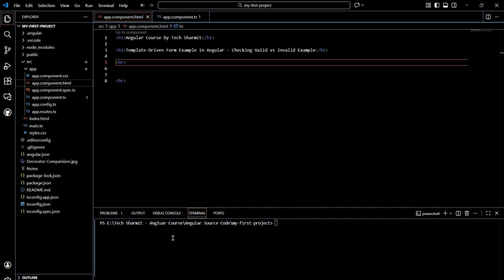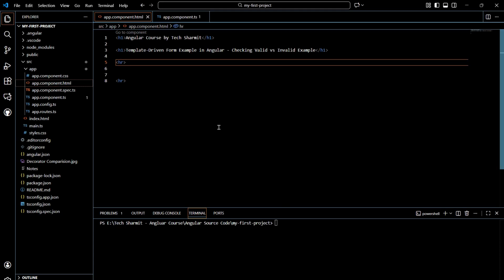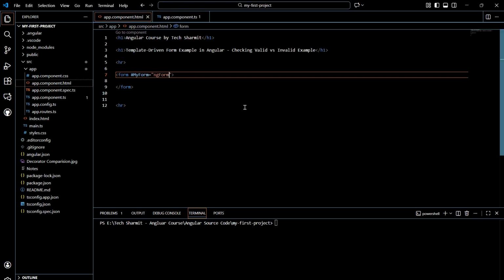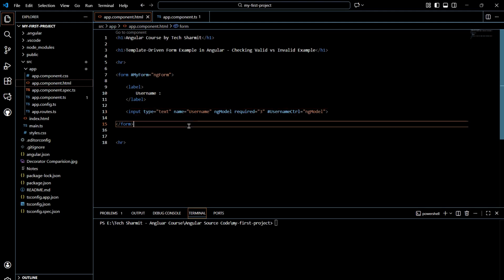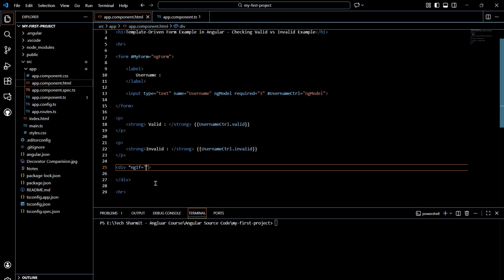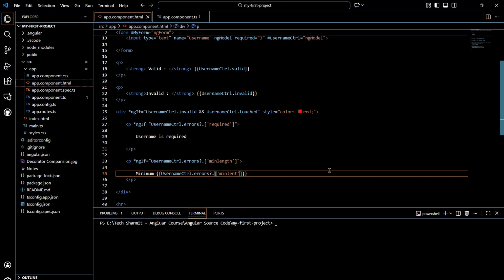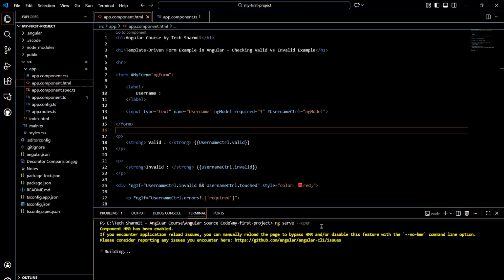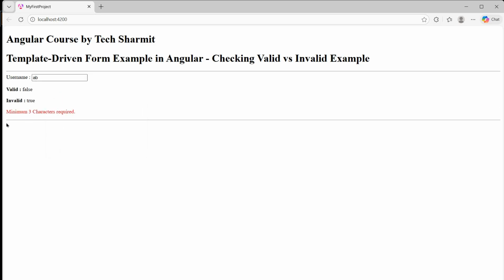Template Driven Form - Valid vs Invalid in angular | Angular tutorial English (Session-256)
Template Driven Form – Valid vs Invalid in Angular | Angular tutorial in English (Session-256)

In this Angular session, learn the complete difference between valid and invalid states in Template-Driven Forms — the core of Angular’s validation system. These states help you understand whether a form control meets all validation rules and allow you to enable/disable buttons, show messages, and control form submission logic.

Angular automatically evaluates all applied validators (required, minlength, maxlength, pattern, custom validators, etc.) and marks each form field as valid or invalid based on the rules.

What You’ll Learn in This Video:

1.What makes a form control valid in Angular

2.When a form or field is considered invalid

3.How Angular evaluates built-in and custom validators

4.Checking validity using ngModel.valid and ngModel.invalid

5.Showing validation messages conditionally based on invalid state

6.Using valid/invalid state to enable or disable submit buttons

7.Real-world examples: login form, registration form, feedback form

FAQs (Valid vs Invalid)

Q1: What does valid mean in Angular forms?
Q2: What makes a field invalid in template-driven forms?
Q3: How do I check valid/invalid state in a template using ngModel?
Q4: Can a field be valid even without user interaction?
Q5: How can valid/invalid be used to control form submission?

angular valid invalid example, angular form control states, angular ngmodel valid invalid, angular validation messages, Tech Sharmit Angular tutorials, angular valid vs invalid explained